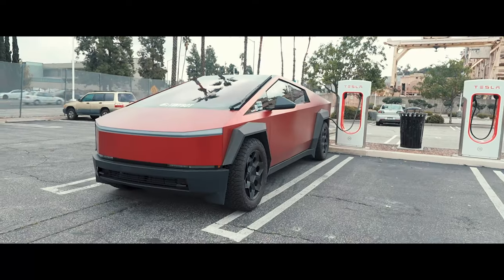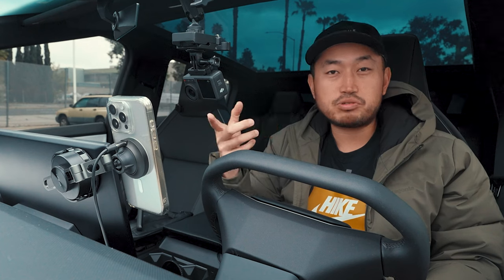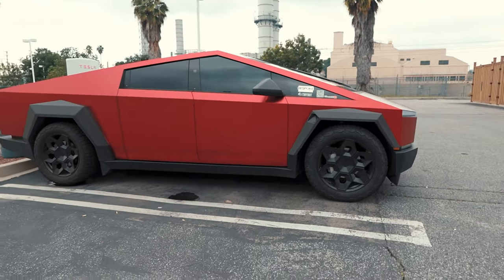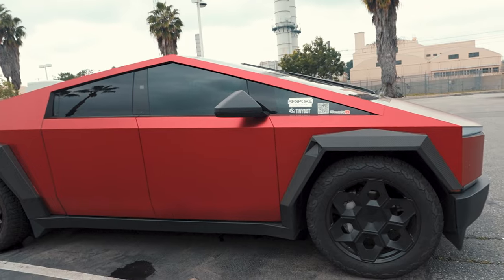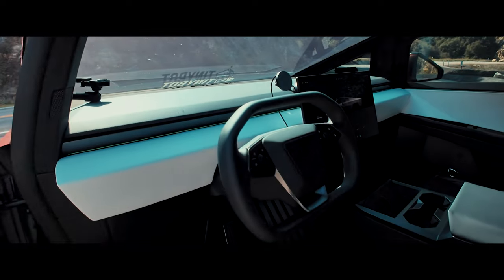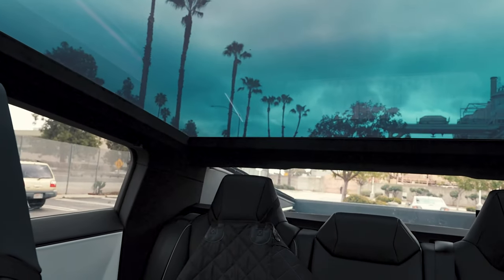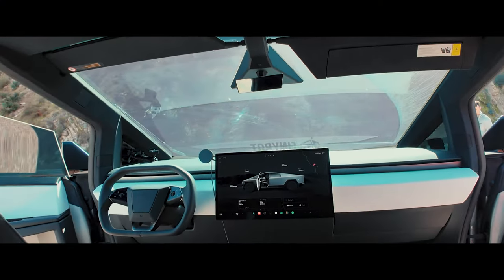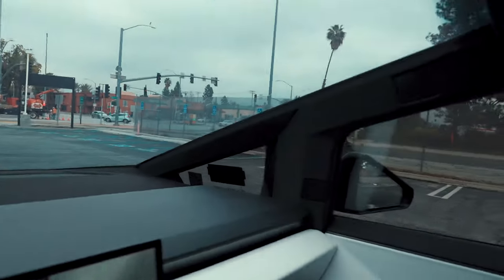3 Month Owner Review | The Tesla Cybertruck is NOT a TRUCK ... it's a